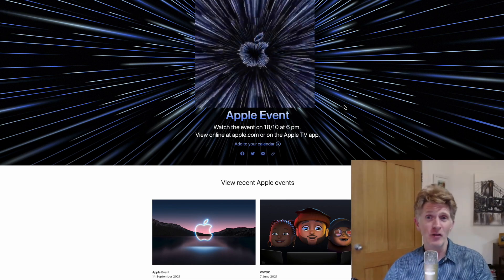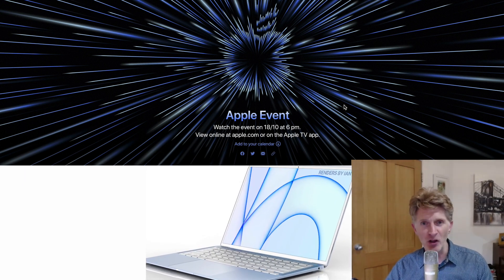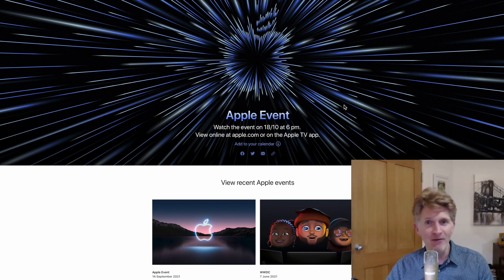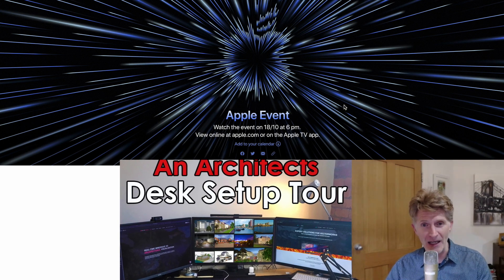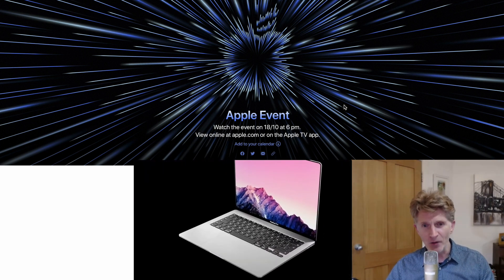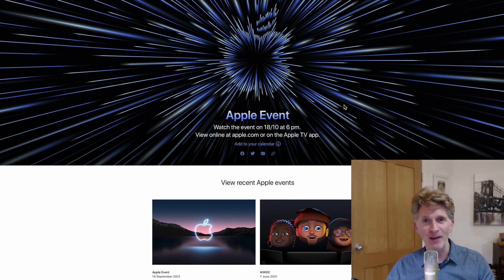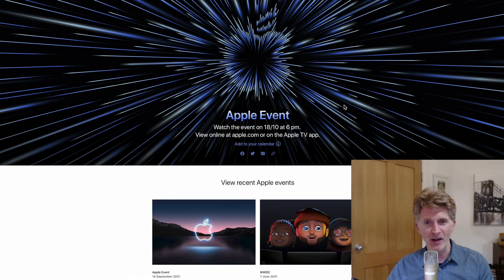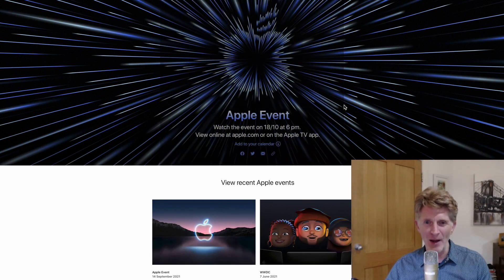M1X MacBook Pro for Architects? The Apple UNLEASHED Event we have been waiting for!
The Apple UNLEASHED Event has just been announced and will feature New M1X MacBook Pros and these could be the ultimate computers for Architects using Vectorworks, Twinmotion and Enscape.